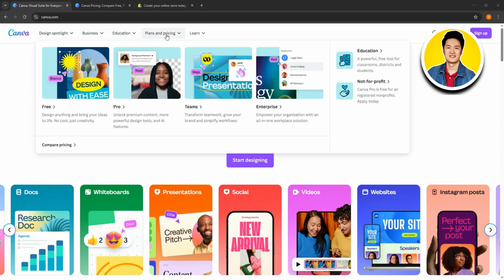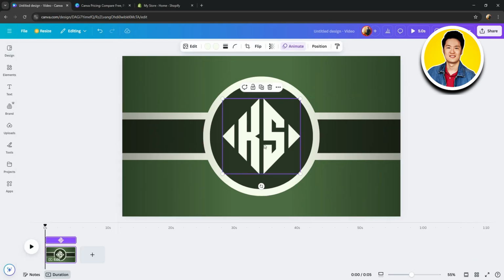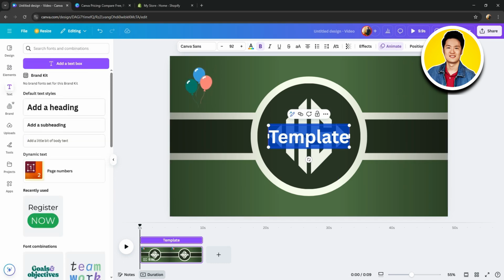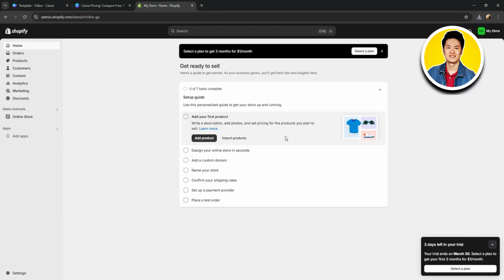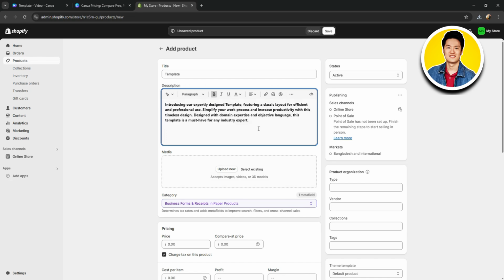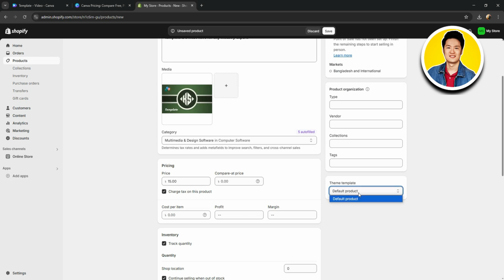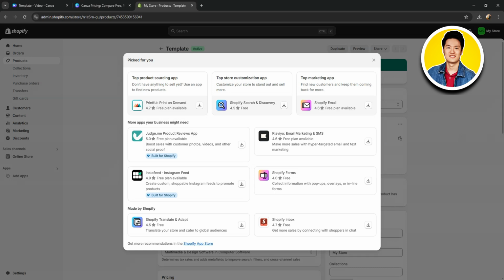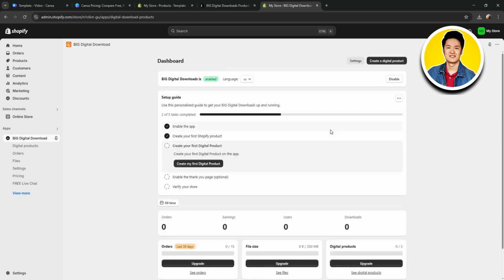How to Sell Templates on Canva (EARN EXTRA INCOME!)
Here's a guide on How to Sell Templates on Canva.